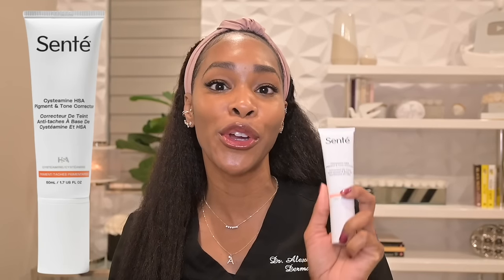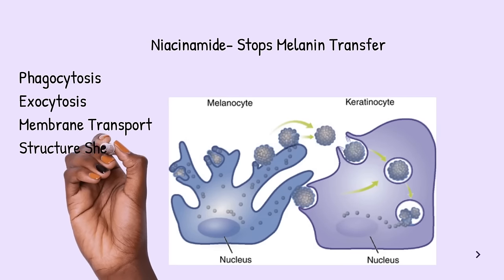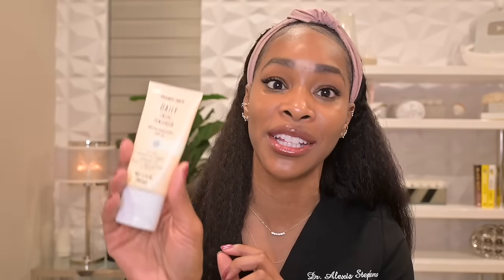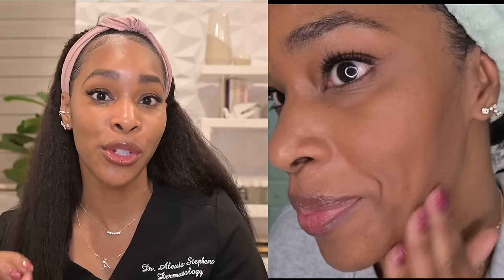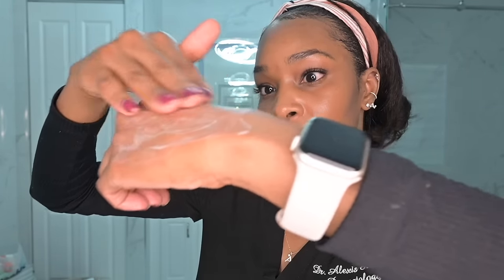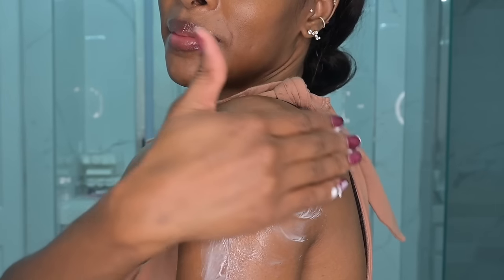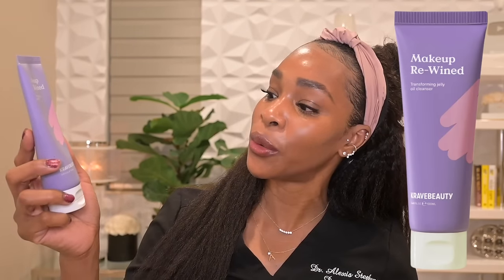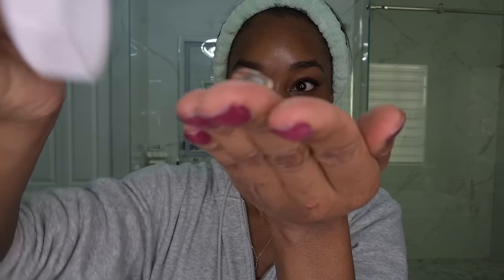BEST PRODUCTS OF THE YEAR | MY SKINCARE FAVORITES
My skincare favorites of 2022. Including hyperpigmentation fading cysteamine and best sunscreen for dark skin. Many of my patients saw tremendous benefits by incorporating these skincare items into their daily routine. So be sure to check out this video to learn more on the
Best Hyperpigmentation, Anti-aging and Acne skincare product launches this year according to Dr Alexis Stephens.

Bonus * FREE * Even Tone mineral sunscreen with purchase of Sente Cysteamine HSA through the month of January with link above!